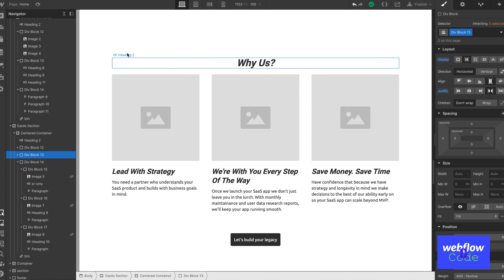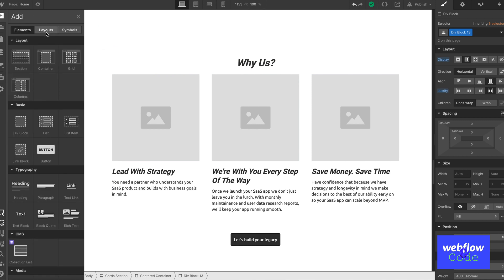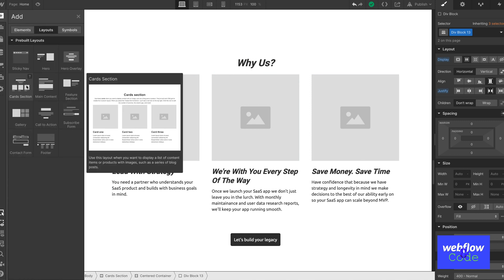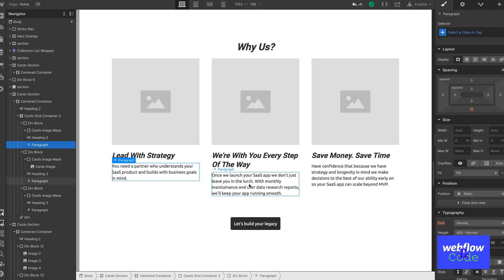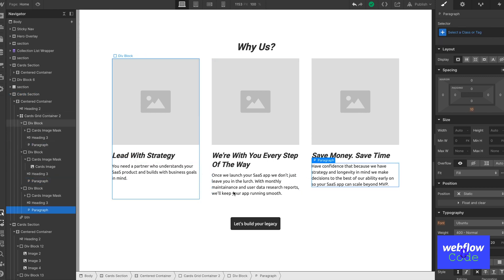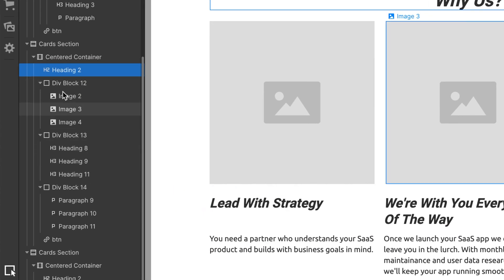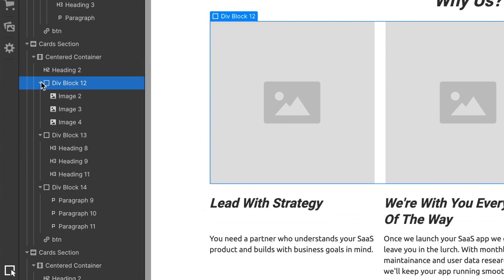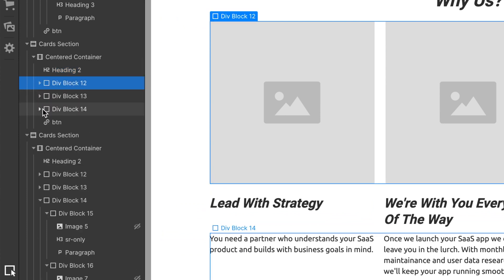Order Your Elements Correctly in Webflow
You must respect the order of the document for both accessibility and SEO reasons. Here's a clip from my Document Order episode.

Get to know me!